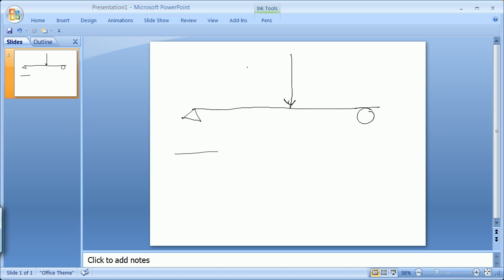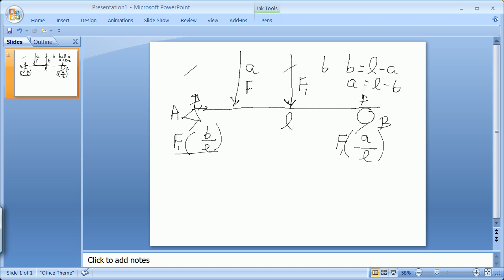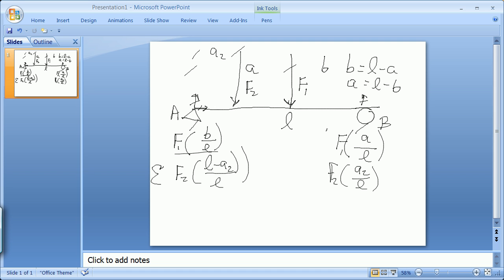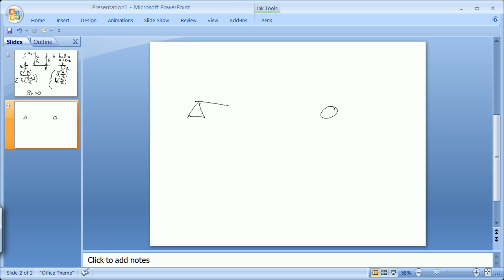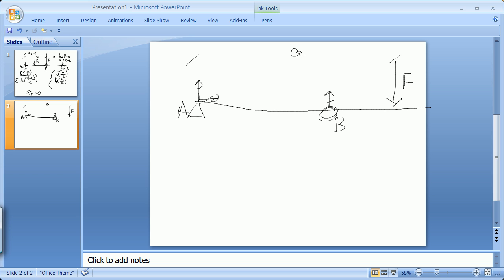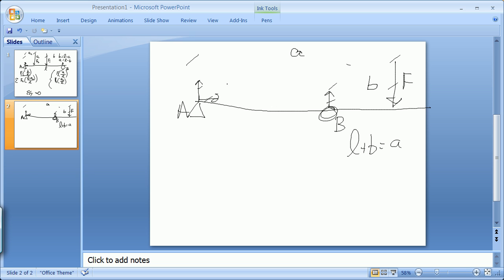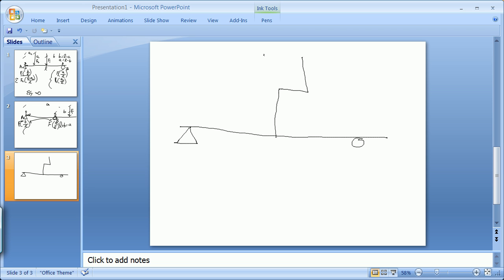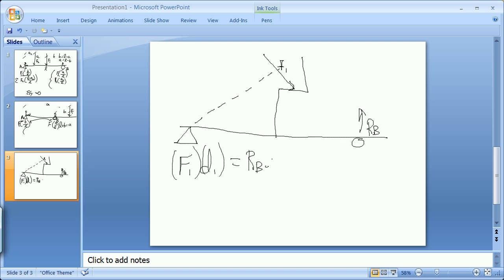The Lever Rule in its various carnations